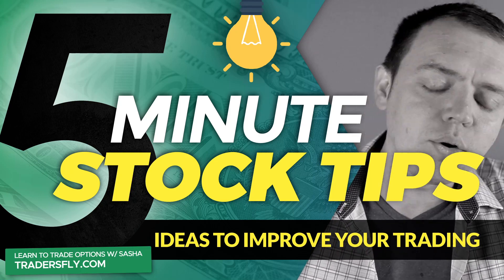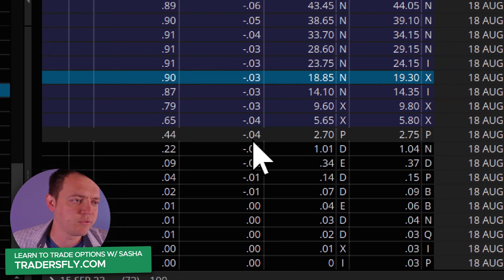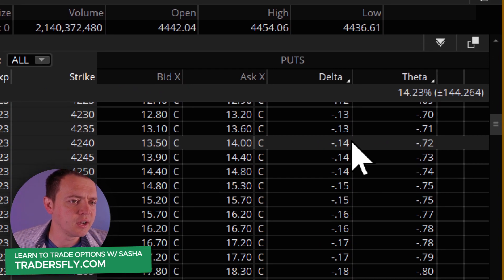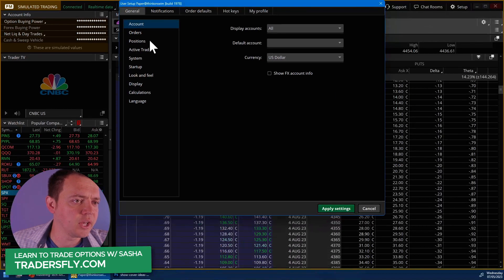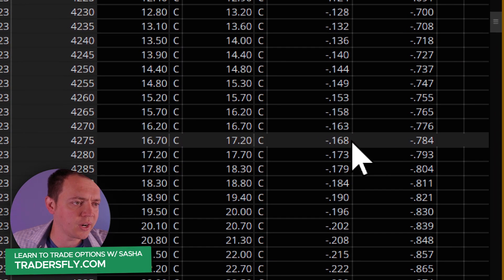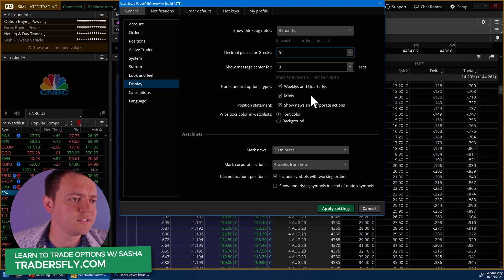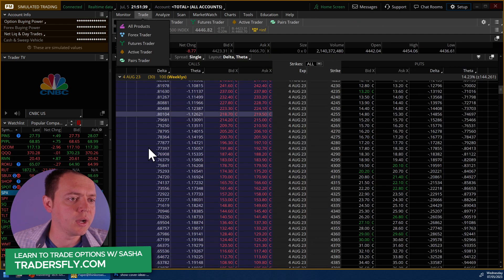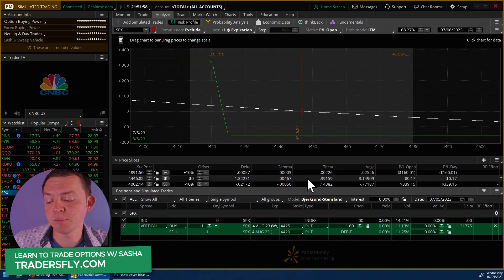ThinkorSwim Tutorial to Formatting the Greeks to 3 Decimal Places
📺 Welcome to our Five Minute Stock Tips segment! Join us as we share quick and valuable information to help you make informed decisions in the stock market 💰

In this episode, we dive into the world of decimal formatting in Thinkorswim for your Greeks. 📊🔢 Discover how you can easily differentiate between similar-looking Greeks by adjusting the decimal places. Whether you're examining Delta, Theta, or other crucial factors, this technique will provide you with enhanced clarity and precision. 💡✨

🔍📈 Are you tired of struggling to distinguish between identical-looking Delta values? We have the solution! Learn how to format decimal places in Thinkorswim and witness the transformation in your analysis. 📈📚

Our step-by-step guide will walk you through the process of adjusting the decimal places, allowing you to view numbers with increased precision. Say goodbye to confusion and hello to accurate insights! 🎯💪

But that's not all! We'll also show you how this technique can be applied to other areas within Thinkorswim, such as the Analyze tab and options trades. 🔄💡

Join us for this informative episode and unlock the power of decimal formatting in Thinkorswim. 📲💼

The Critical Charts channel is focused on giving you insight on various stocks and my personal opinion on individual stock investments, how I would trade them, and evaluating the technical analysis of various stock charts. Are you ready to join me in some of my live events? Feel free to join in on the fun and ask questions...